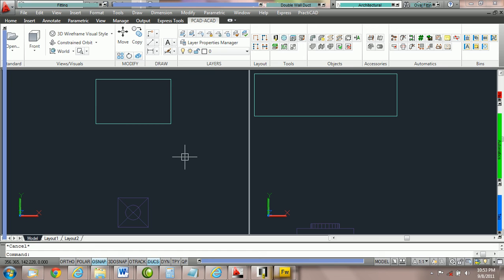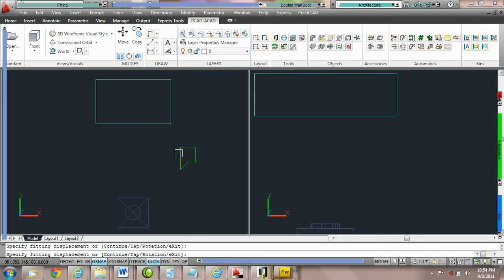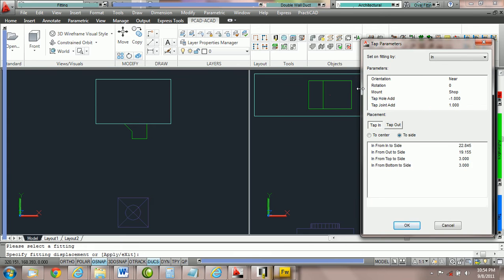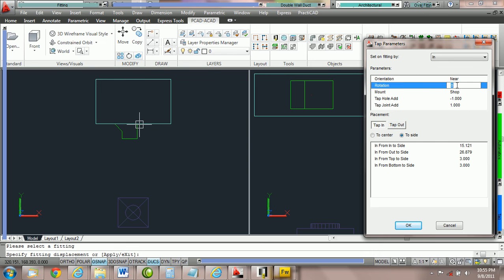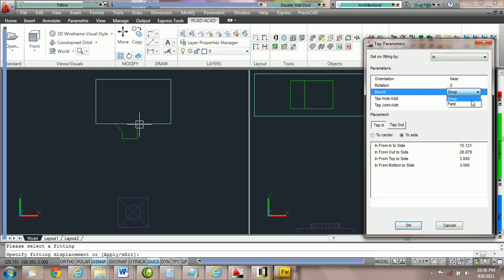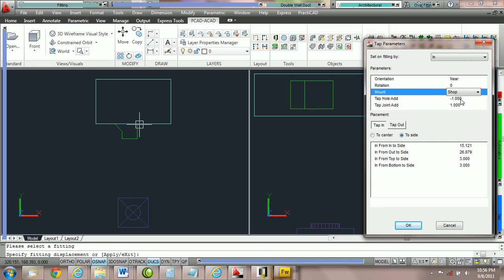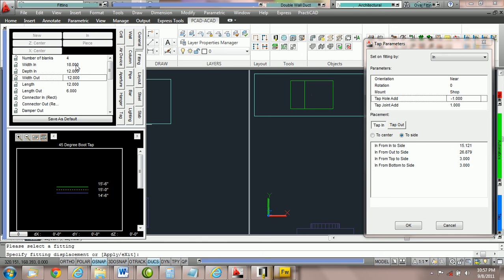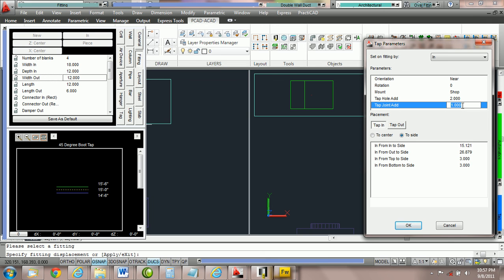PractiCAD - How to Place Down Taps - Tap Parameters - Part 1